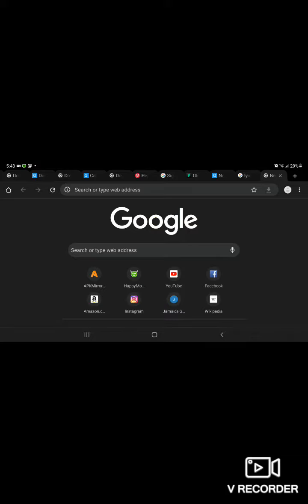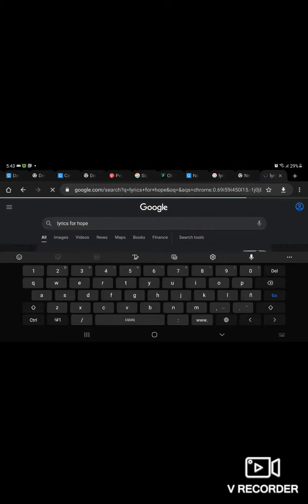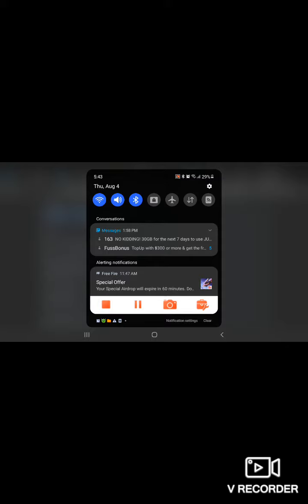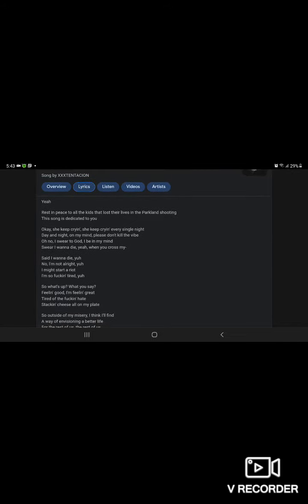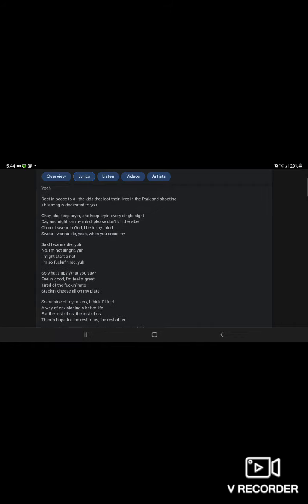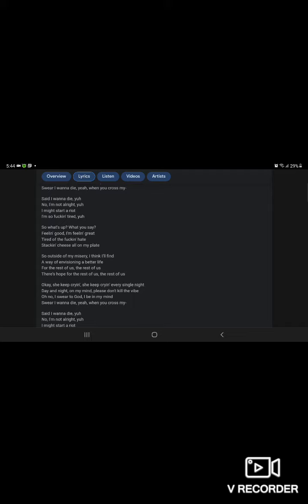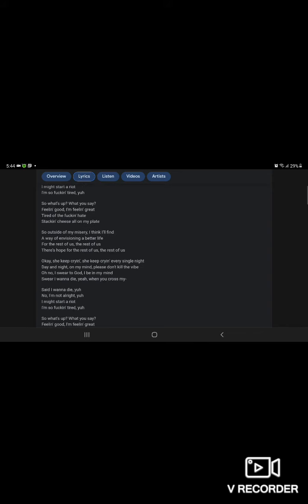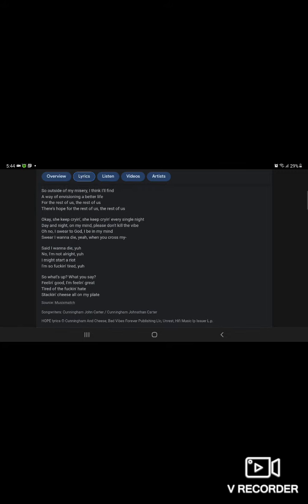singin the lyrics for hope (xxxtentacion) we had a legend gone plz help me to praize x